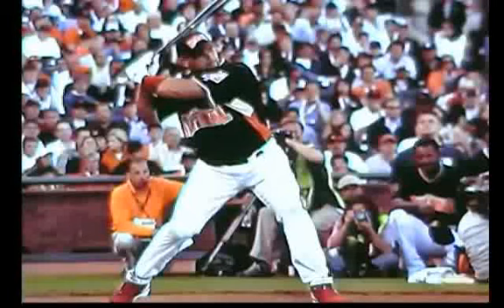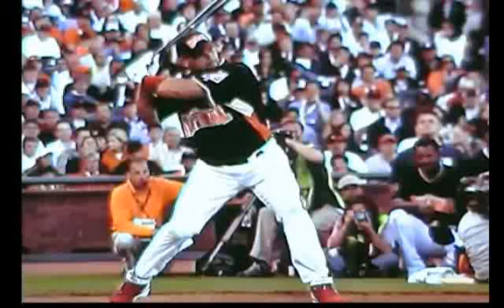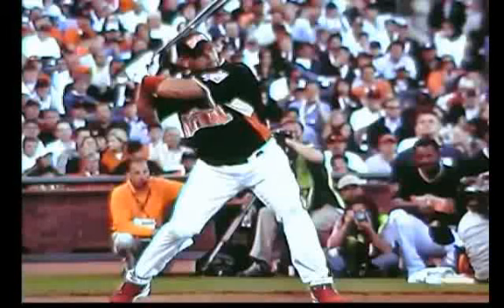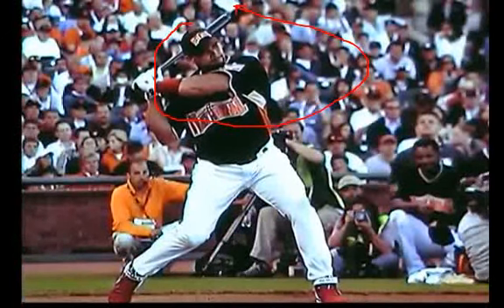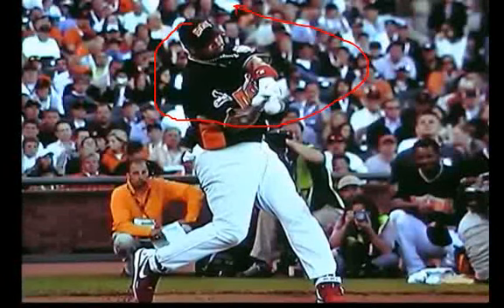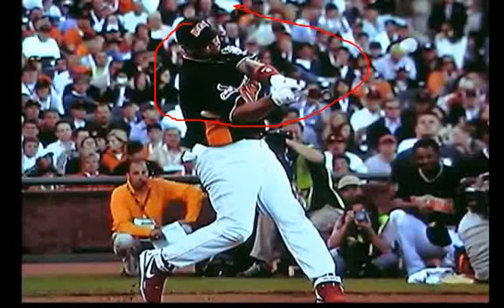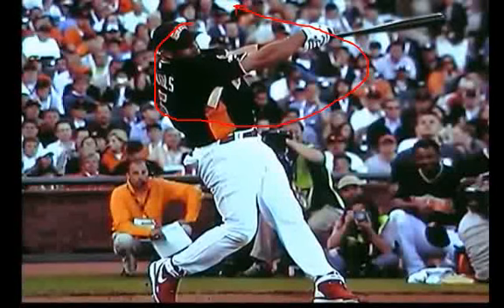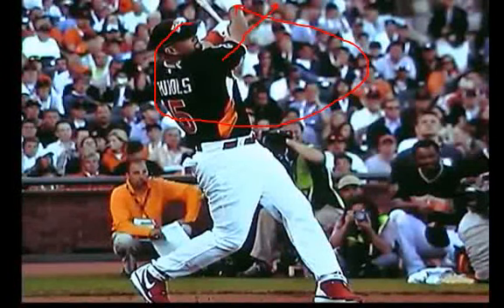Pujols, Albert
Albert Pujols\'s Swing Plane